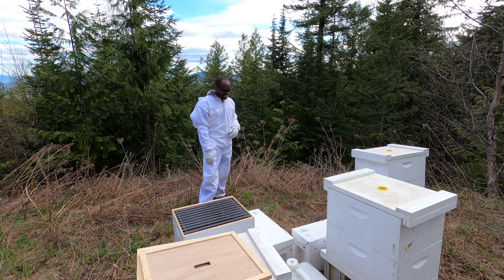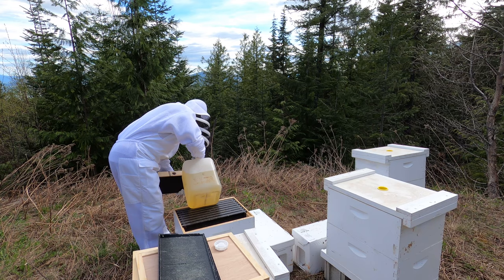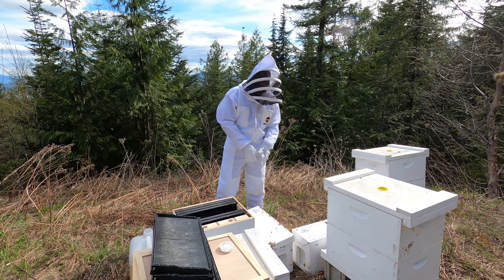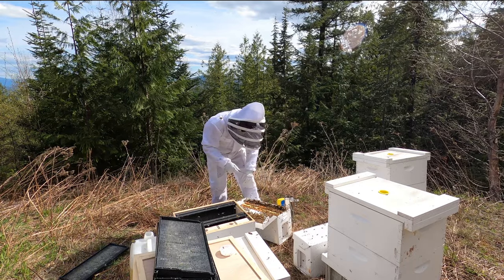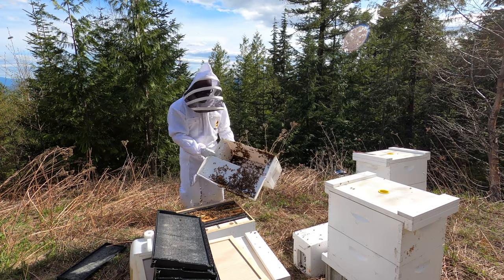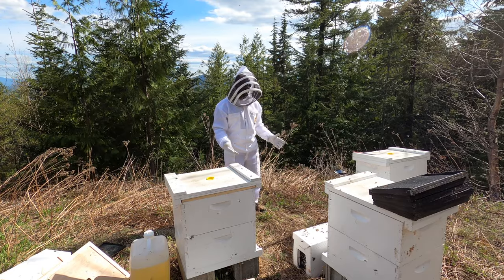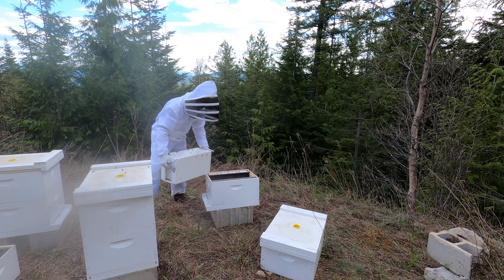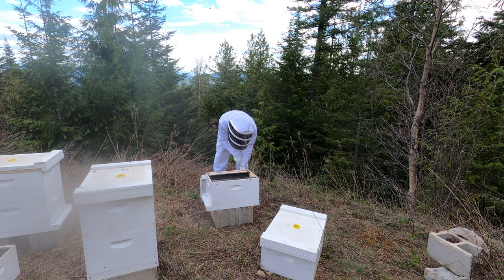Man gets STUNG BY BEES while wearing a bee suit (rookie mistakes while transfering nucs to hives)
We moved from suburbia to homestead from the ground up. We have no idea what we're doing but we're up for the challenge. This was Joe's first time EVER doing any beekeeping, and he rocked it... except for the part at the end! ;)